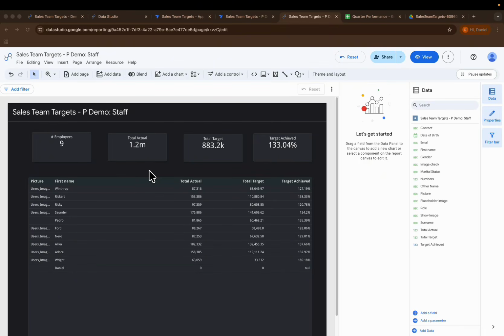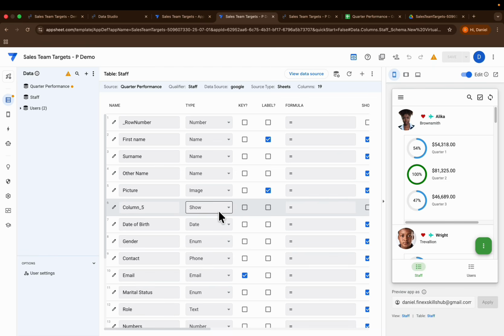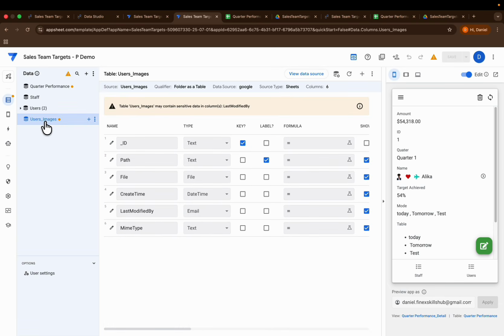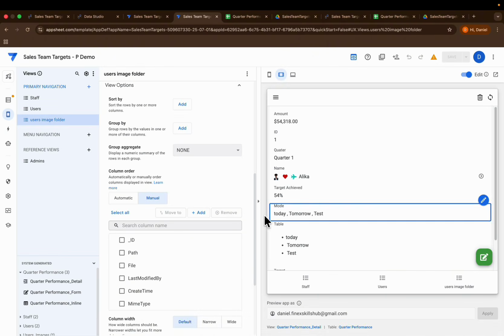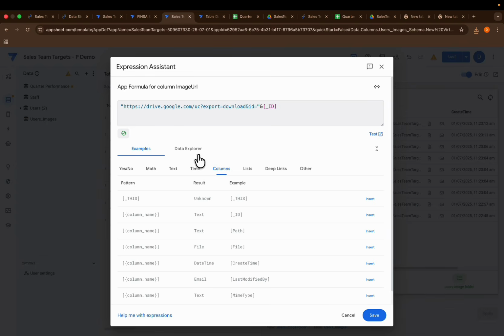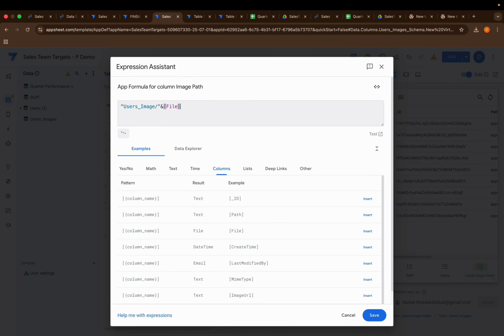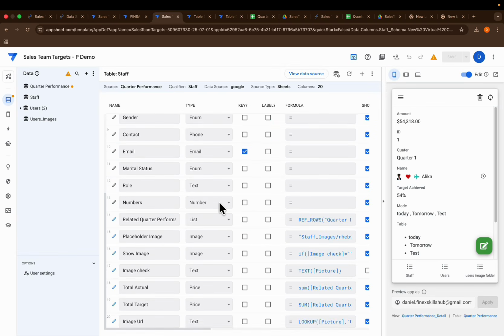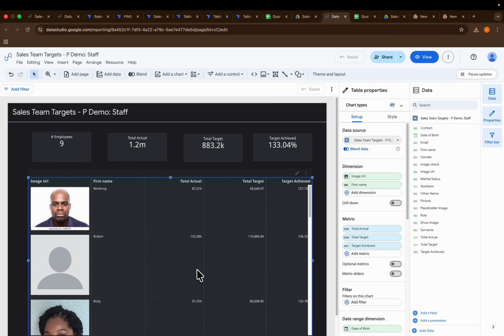Show Appsheet Images in Data Studio (LookerStudio) with this simple Trick!!😎 😩🔥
Images in Looker Studio are a nightmare because AppSheet stores them as file paths, not clickable URLs. Usually, you’d need a complex Google Apps Script to fix this—but not today.

In this video, I’m showing you a "No-Script" hack to turn those AppSheet image paths into full, valid URLs that Looker Studio can actually read. This is a game-changer for building visual inventory reports, real estate dashboards, or project trackers without touching a single line of code.

What we’re covering:

The Path vs. URL Problem: Why your images aren't showing up in Looker Studio.

The No-Script Hack: A simple expression-based trick to generate public URLs instantly.

Looker Studio Setup: How to configure the "Image" data type so your photos render perfectly.

Live Demo: Watching the images sync from the app to the dashboard in real-time.